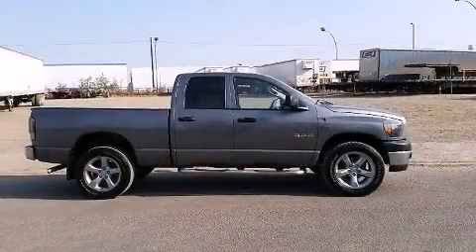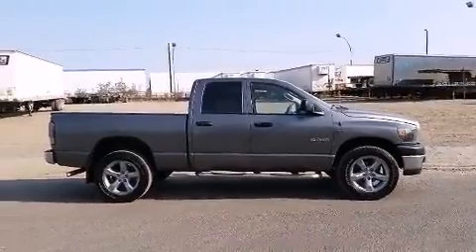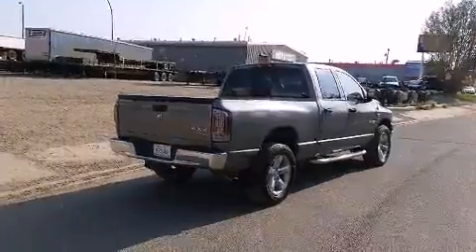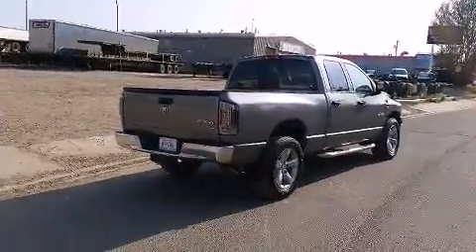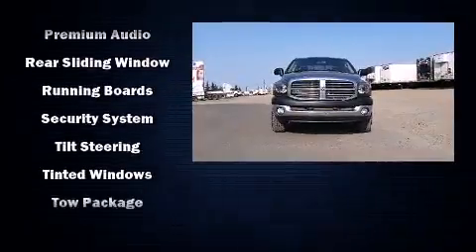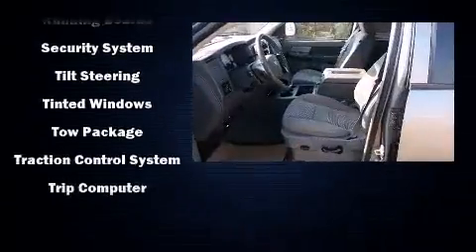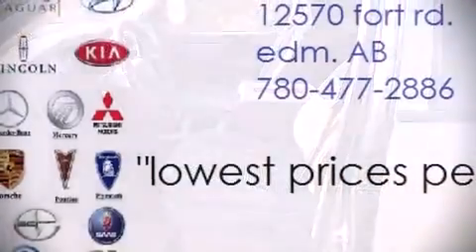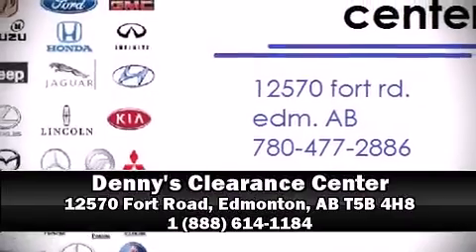2008 Dodge Ram 1500 SLT Low Monthly Payments!!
The 2008 Dodge Ram 1500. It features four-wheel drive capabilities, a durable automatic transmission, and a powerful 8 cylinder engine. Dodge prioritized practicality, efficiency, and style by including: delay-off headlights, 1-touch window functionality, a tachometer, an outside temperature display, tilt steering wheel, cruise control, and remote keyless entry. Dodge also prioritized safety and security with features such as: dual front impact airbags, traction control, a panic alarm, and 4 wheel disc brakes with ABS. Our experienced sales staff is eager to share its knowledge and enthusiasm with you. They'll work with you to find the right vehicle at a price you can afford. Stop in and take a test drive!